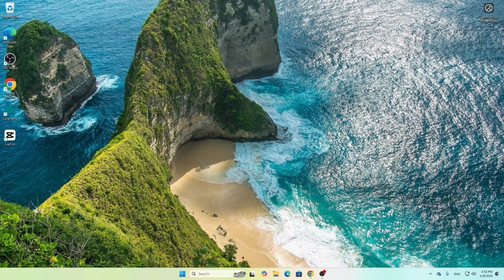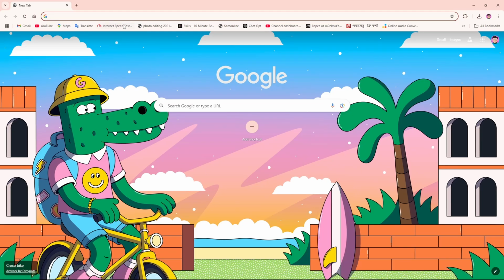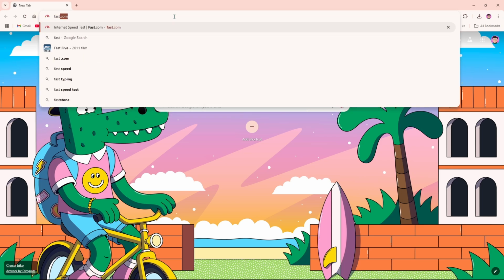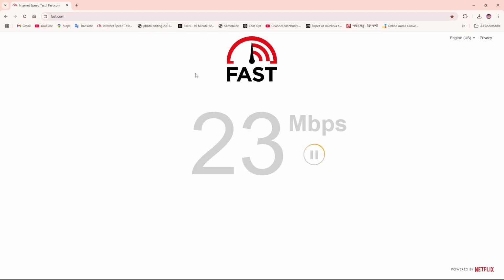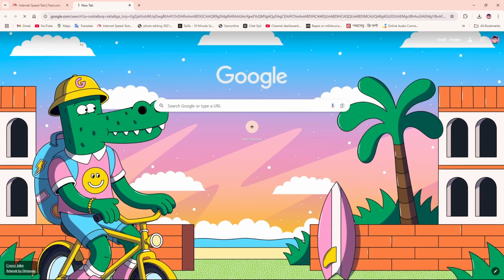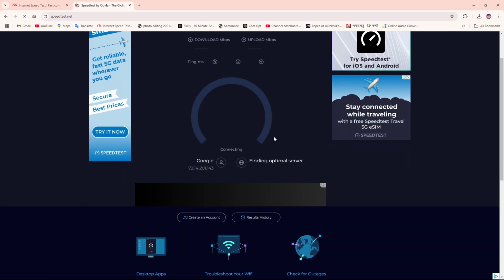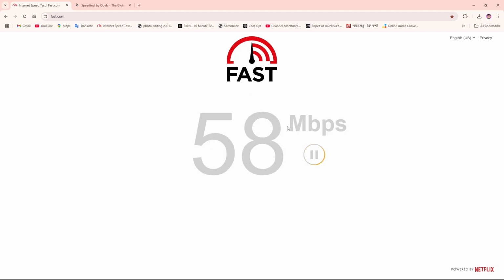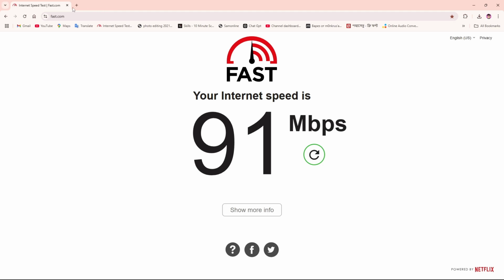How to Test Internet in Windows 10/11 | Quick & Easy Guide (2025)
Struggling with internet issues on Windows 11? In this video, we’ll show you step-by-step how to test your internet connection to ensure it's working properly. Whether you need to check your Wi-Fi or Ethernet speed, troubleshoot connectivity problems, or verify your network's reliability, this guide has you covered!

📋 What You'll Learn:
✅ How to test your internet speed using built-in Windows 11 tools.
✅ Recommended websites and apps for accurate speed tests.
✅ Troubleshooting tips for slow or unstable internet.
✅ How to monitor network performance in Windows 11.

Testing your internet connection can help identify and fix network issues, ensuring smooth browsing, streaming, and downloads.

🔗 Useful Links:

Speedtest.net
Fast.com
How to troubleshoot Wi-Fi issues: Watch here

Follow us for the latest updates and guides!